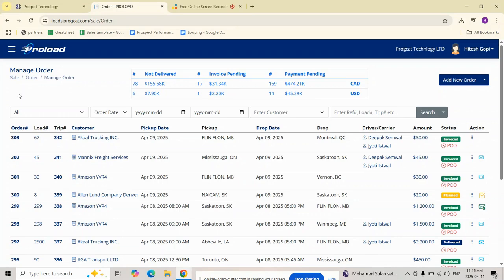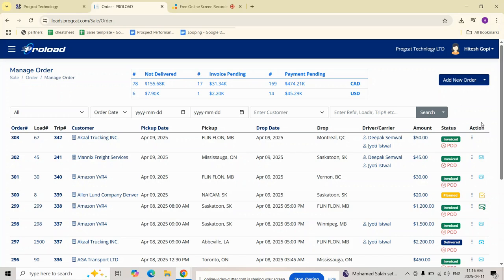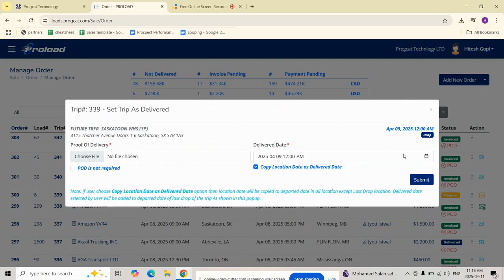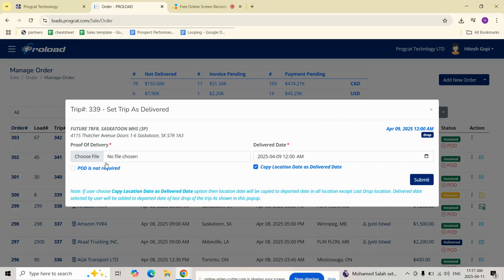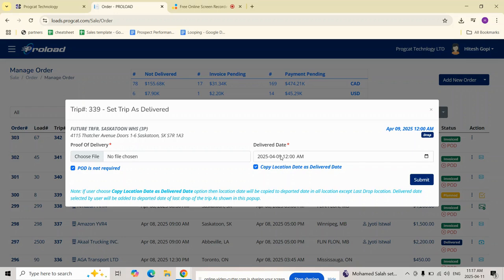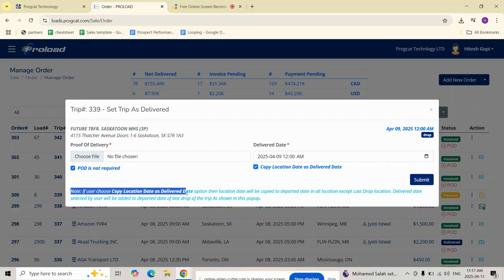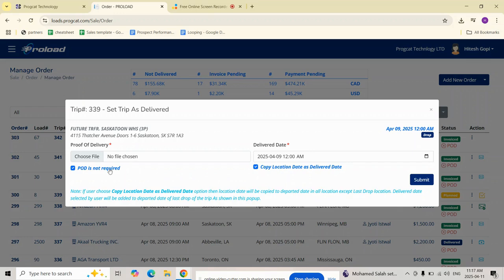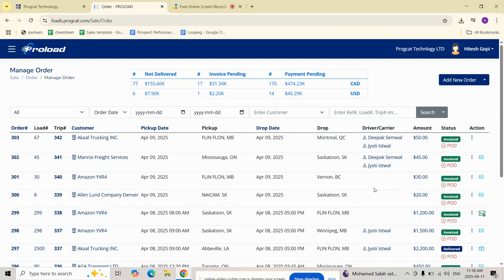How to Mark a Trip as Delivered and Attach POD in Proload TMS | Step-by-Step Tutorial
Learn how to set a trip as delivered and attach a Proof of Delivery (POD) in Proload TMS. This step is essential before generating invoices for your loads.

🔹 In this video, you’ll discover how to:
✔ Access the delivery popup from the Manage Order screen
✔ Attach POD files or mark them as not required
✔ Select or confirm delivered date and time
✔ Use the "Copy Location Date as Delivered Date" feature
✔ Finalize and submit your trip delivery

🚛 Whether you're managing your own fleet or working with third-party carriers, this walkthrough will help you streamline your dispatch and invoicing workflow.

👉 Next Video: We'll show you how to create an invoice for a delivered load.